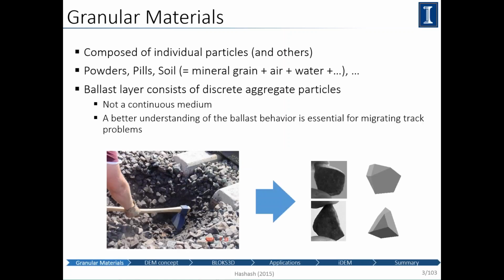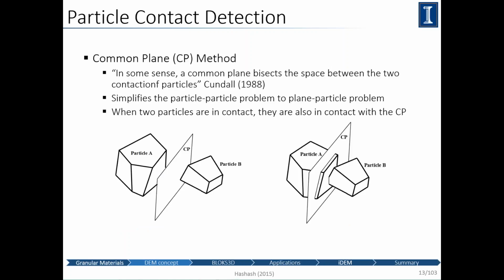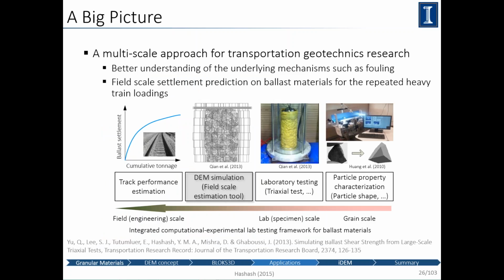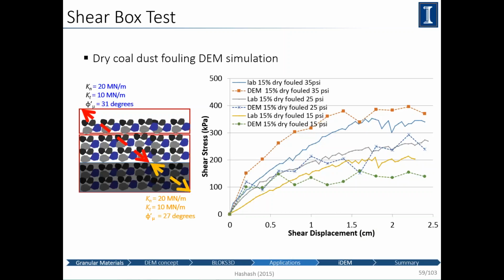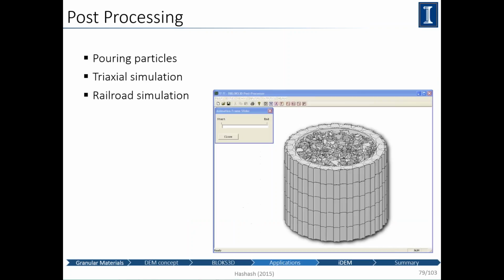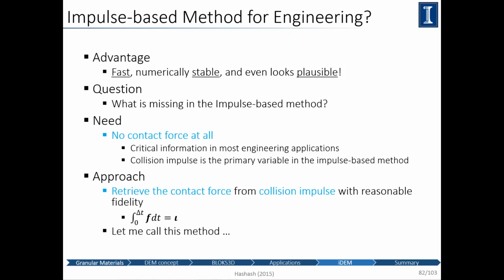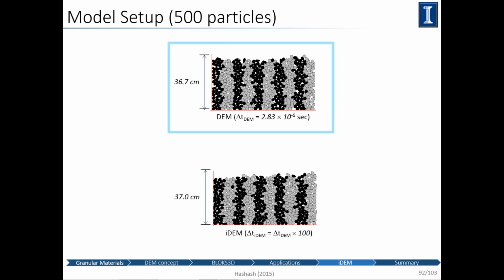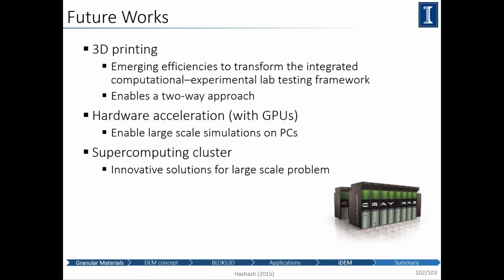2015 11 19 12 29 2015 Kent Seminar Series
Youssef Hashash, UIUC, presenting Railroad Ballast Modeling Using Polyhedral Discrete Elements